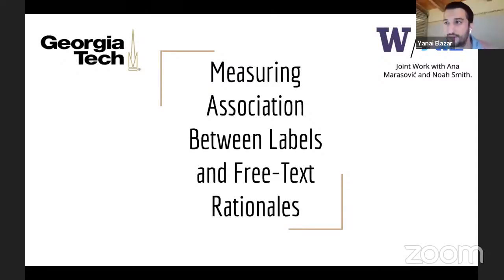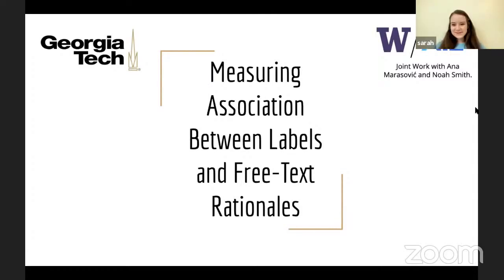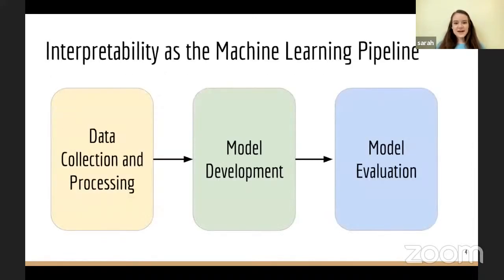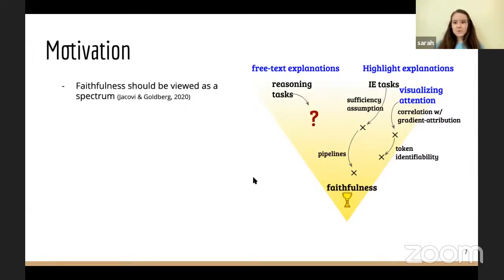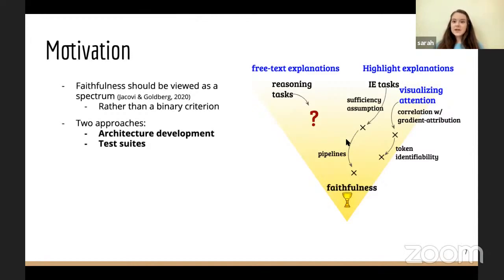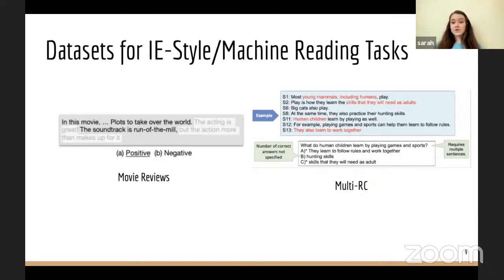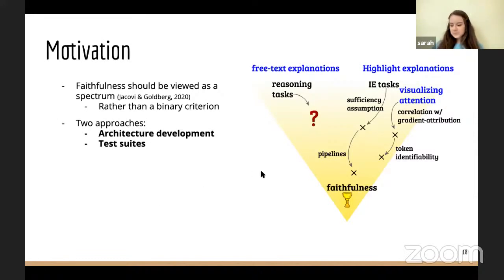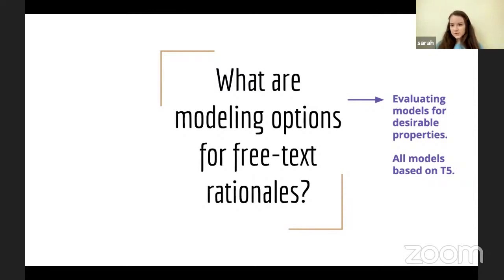NLP with Friends, Featured Friend: Sarah Wiegreffe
Measuring Association Between Labels and Free-Text Rationales